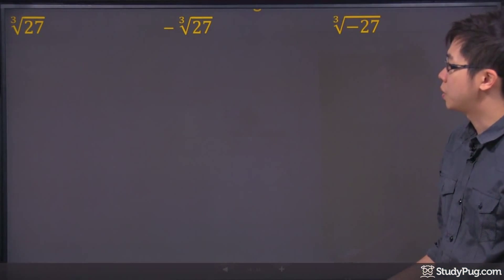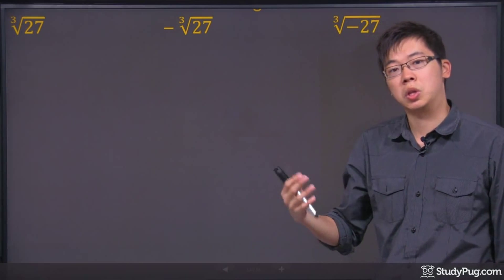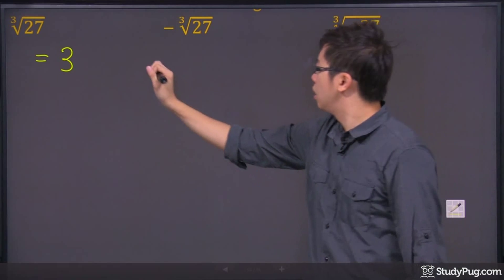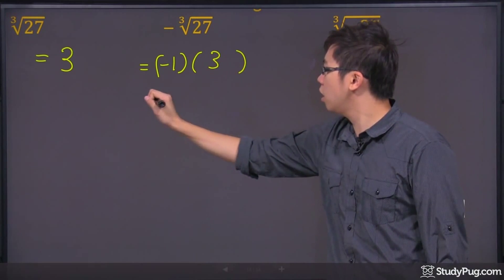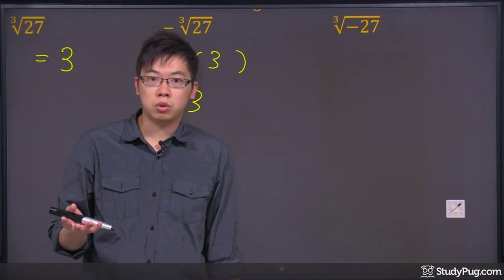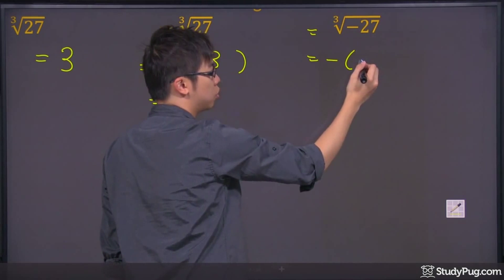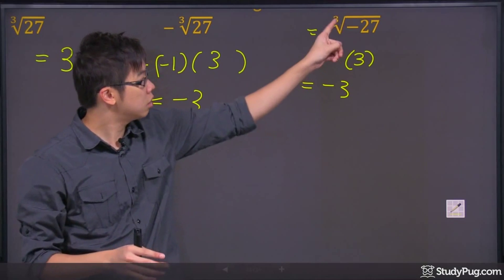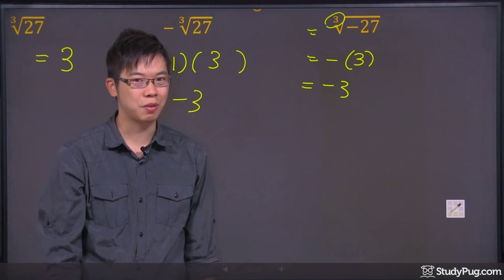ʕ•ᴥ•ʔ Simplifying Cube Root Trick, with or without Negative Sign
Quickly master simplifying cube root trick, with or without Negative Sign.

Whenever we see “roots”, let it be cubic roots or square roots, we know for sure that we will need to do prime factorization to find out the prime factors of the numbers. In this section, we use factors and multiples to find perfect cube whole numbers and cubic roots.

Welcome to this question here. This is very similar to the one before this, where you're trying to figure out what happens if it's a negative sign in the front or inside the radical, but this time the root number is a three which is an odd number, okay? So grab your calculator, if you punch in cube root of 27, you should get an answer that says three, okay, which is nice and easy. Now, if there is a negative sign in the front of the radical, you want to treat that negative one like that in the front of the radical, and you still go ahead and use your calculator or do your own work on a paper and figure out the cube root of 27, which is going to give you three, okay? So in the end you're just going to get a negative three, okay?

Coming down to the very last question right here, it's a cube root of negative 27. Now, if you remember, we don't square root any negative numbers because it will give a null solution, right? But this time you're not doing square root, you're doing cube root. So, if you're doing a cube root, the negative just comes out from the radical side and you still go ahead and figure out that the 27 separately from the negative side, okay? It's a little shortcut, so you still get a three.

So the answer is just a negative three. Now, does this only work or apply to cube roots only? No, it doesn't. As long as this number right here, is an odd number, okay? If it's an odd number you can always take out the negative from the radical, just put it on the outside and then just figure out the number and that's the answer, okay?